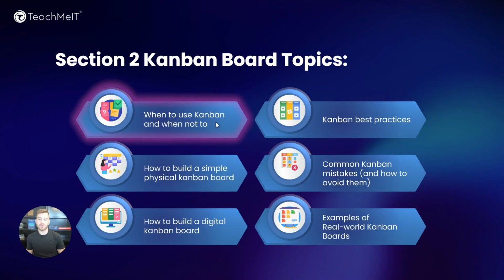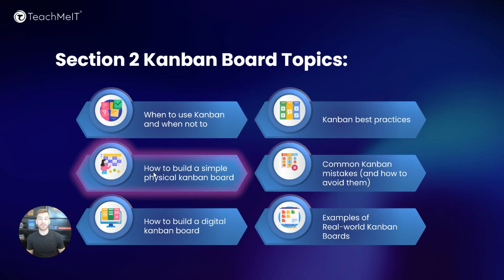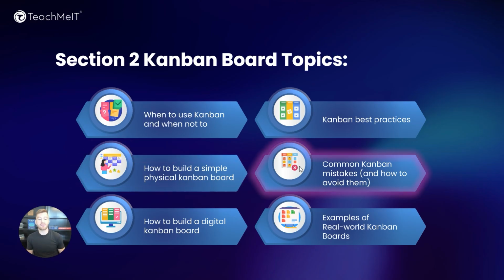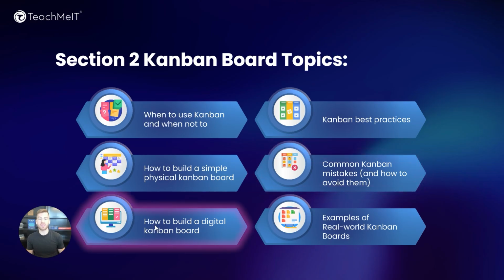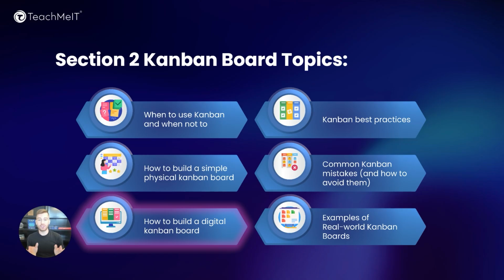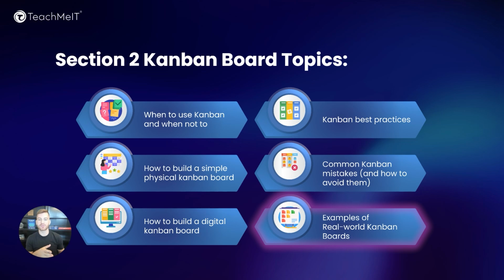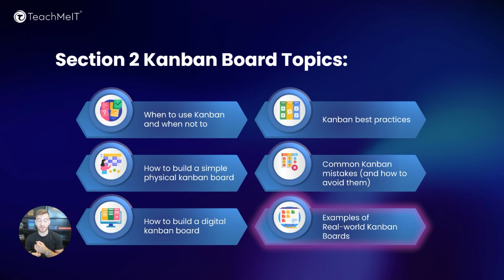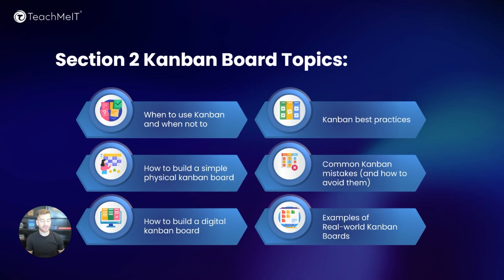Kanban Basics - Introduction to Section 2: Understanding and Using Kanban